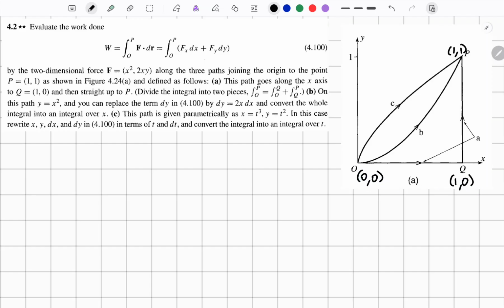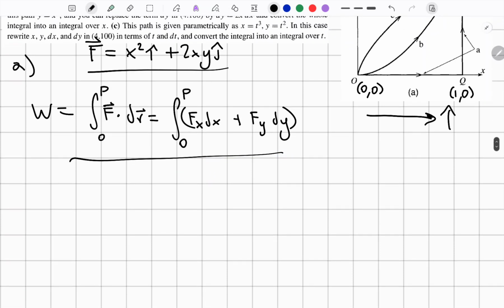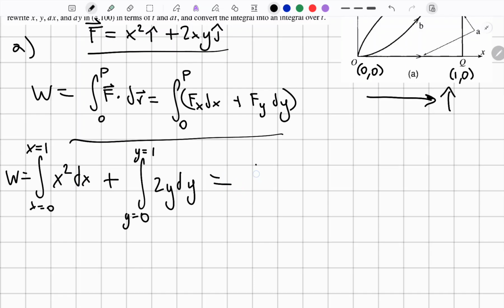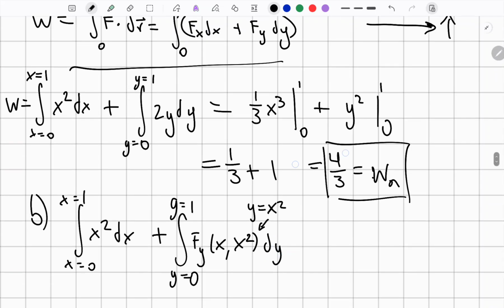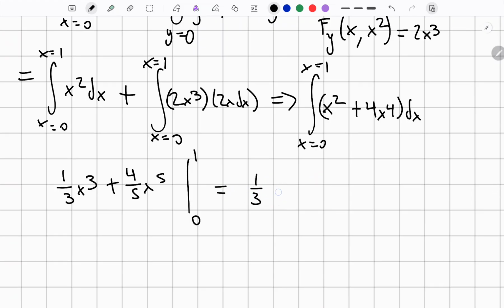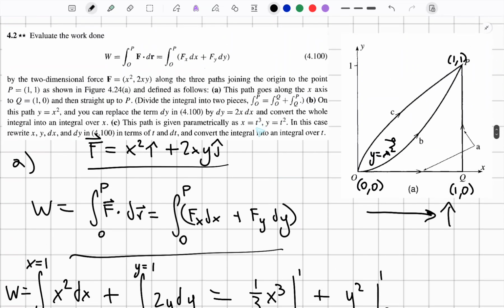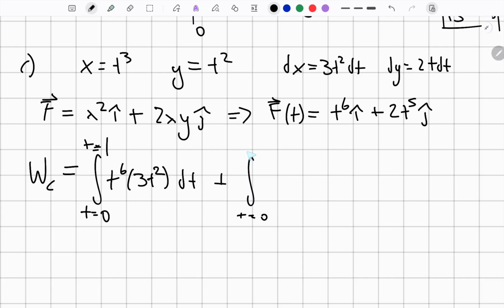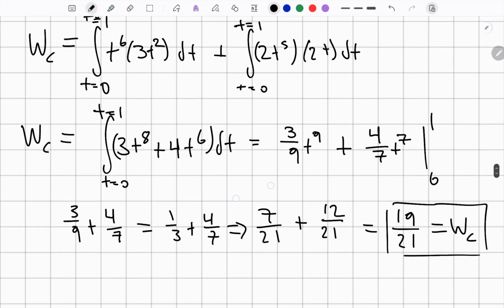Problem 4.2: Work Along Paths - Line Integrals (Taylor Classical Mechanics)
Problem 4.2: Work Along Paths - Line Integrals